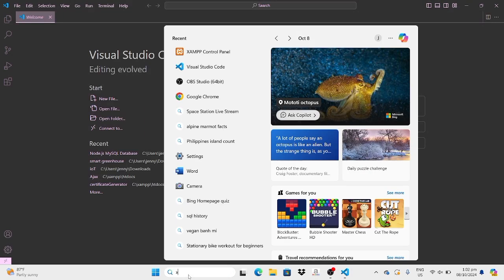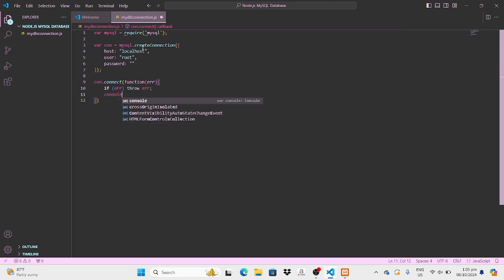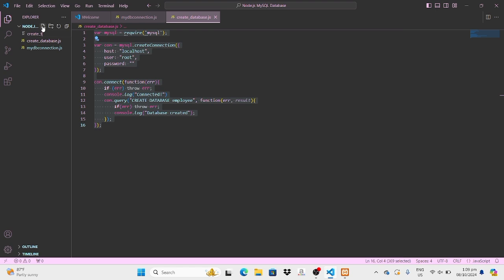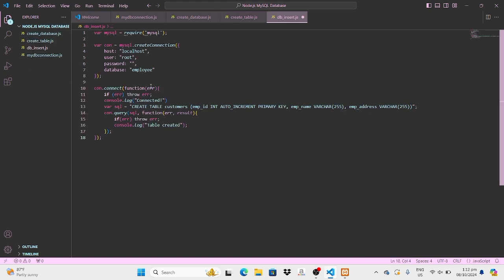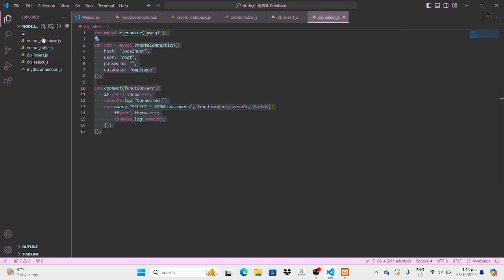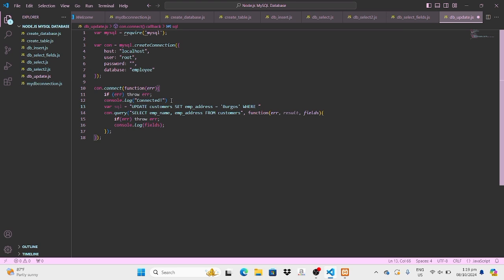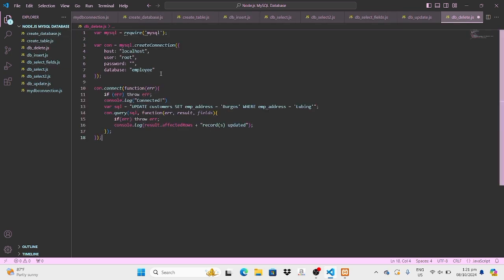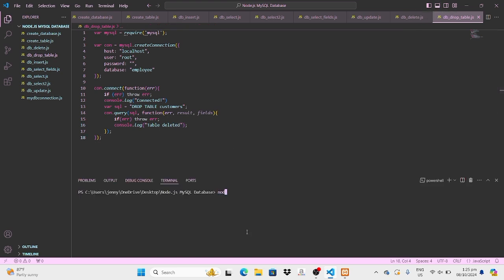Node.js MySQL Database | Intended Learning Activity